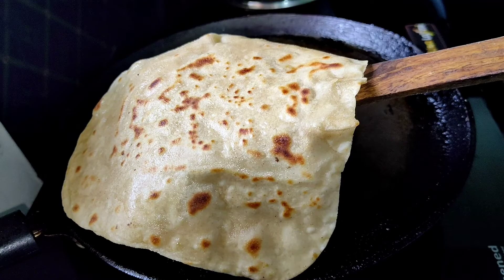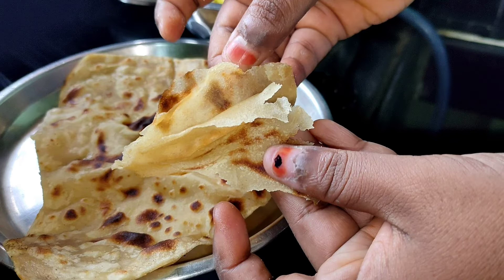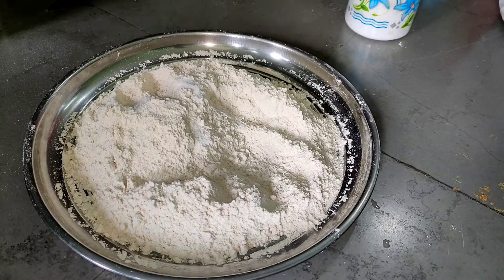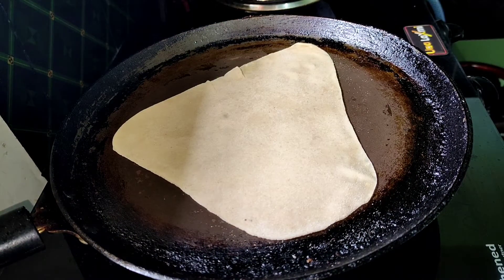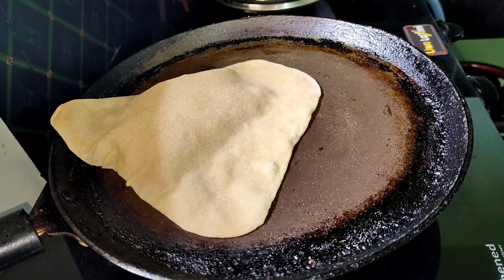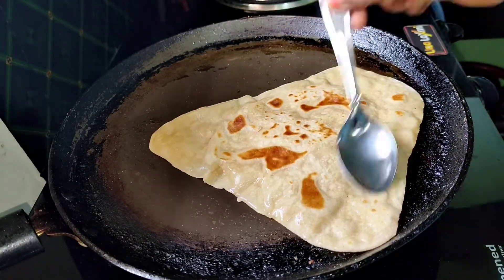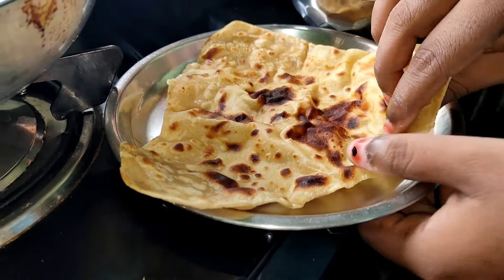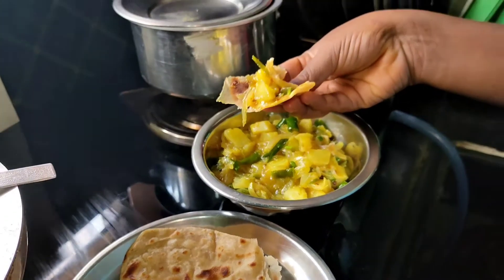3layered Chapathi At Home || Yadav Food Factory